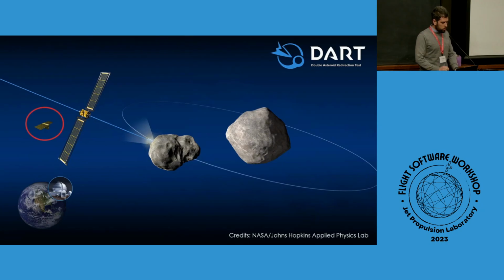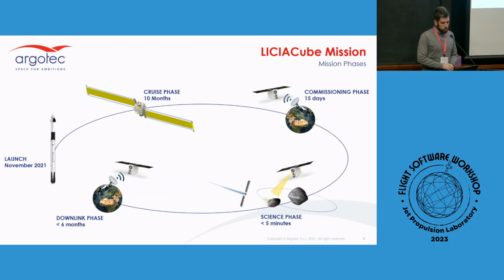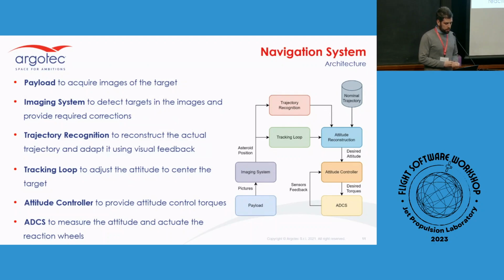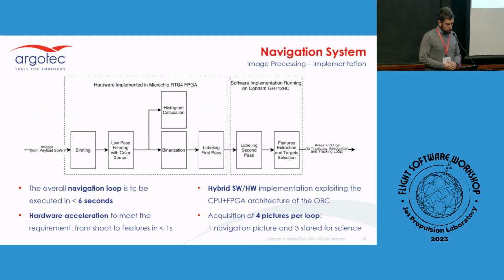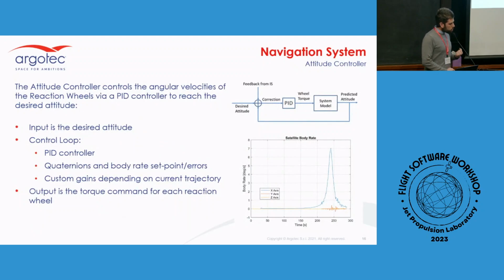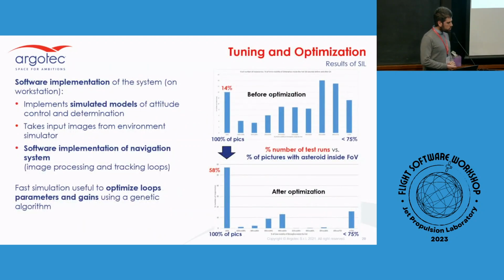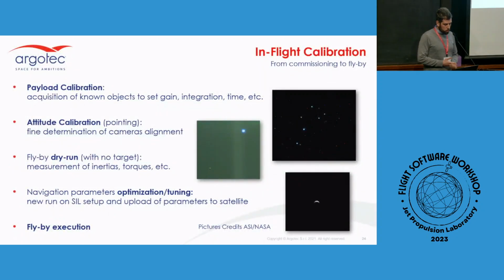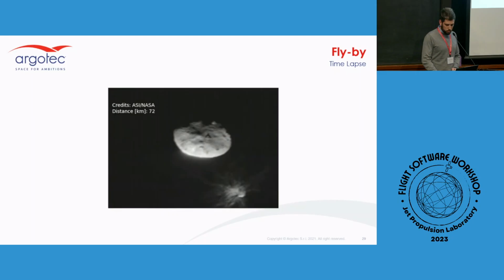FSW 2023- Day 2- LICIACube Autonomous Navigation Software for the Dimorphos Asteroid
Gianmarco Reverberi (Argotec, Italy) presents for FSW Workshop 2023 hosted by Jet Propulsion Laboratory March,2023.